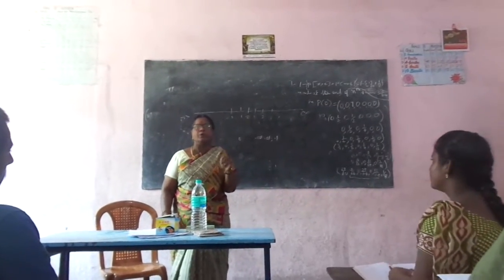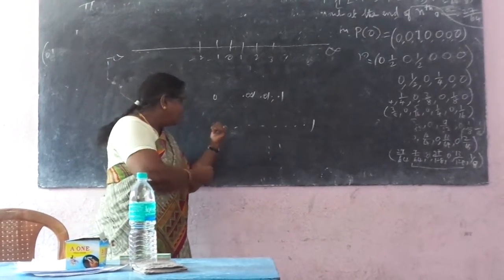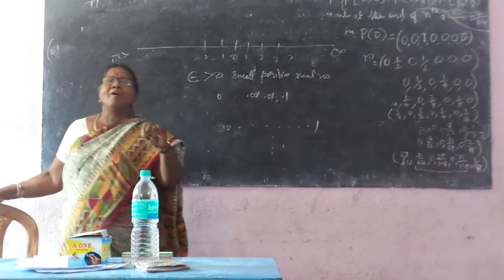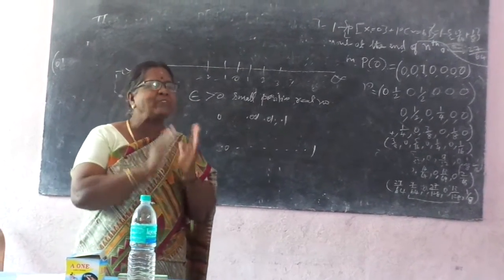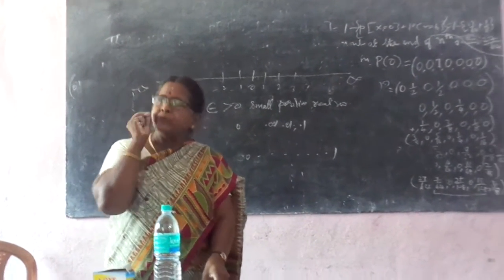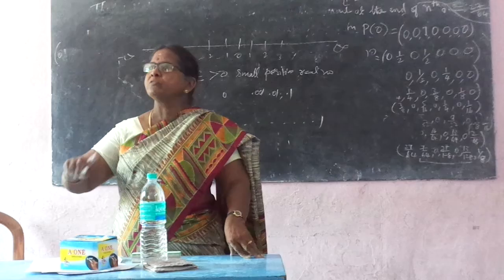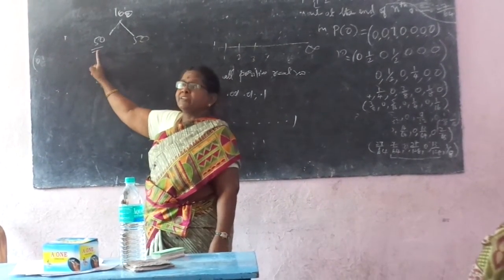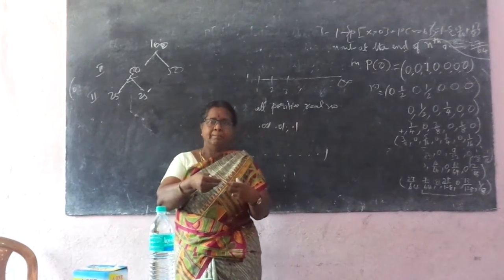PMA Internship Programme 2017 Professor Jeeva Lecture Three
This is the third part of the Lecture provided by Professor Jeeva, Retired from Ethiraj College for Women at the Internship Programme conducted by Pie Mathematics Association on 16th May, 2017.